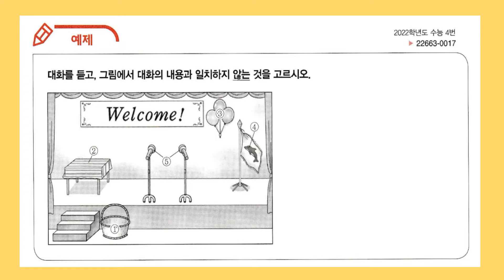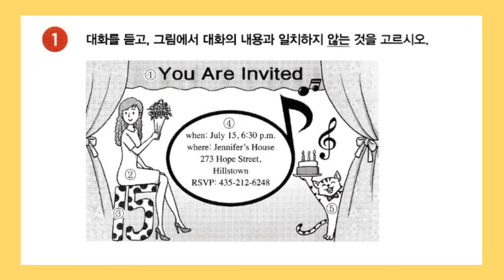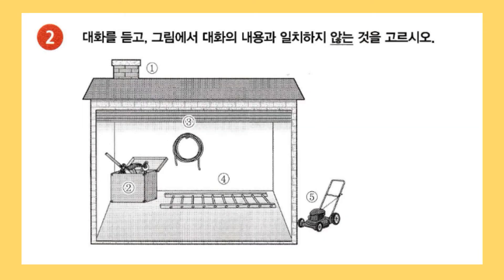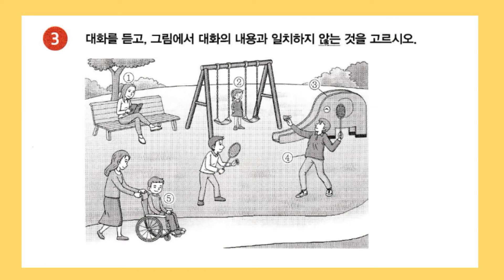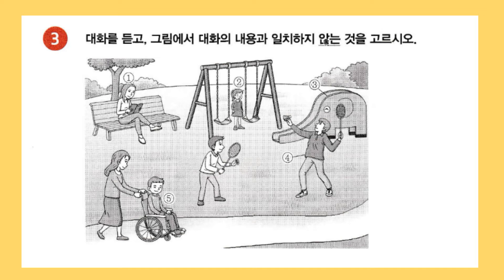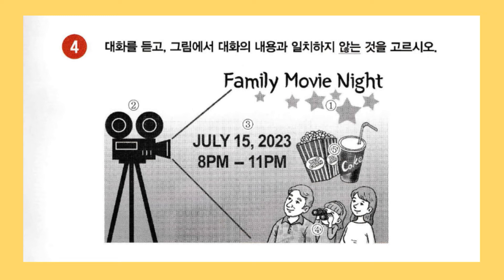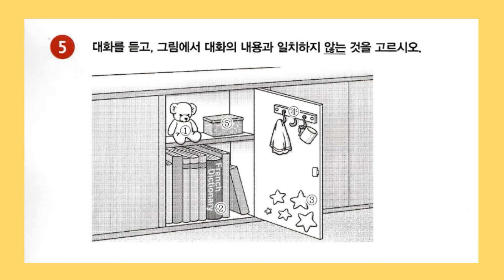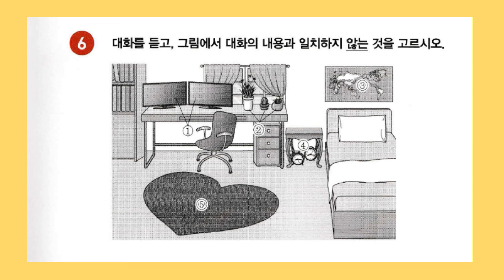[2022] 수능특강 라이트 영어듣기 5강 / EBS 수능특강 Light 고등 영어듣기 (2022)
2022년 새로운 수능특강 라이트 교재가 출간되었습니다.
문제와 음원으로 구성되어 있습니다.

[EBS 수능특강 Light 영어듣기]는 대학수학능력시험을 준비하는 고1,2 예비 수험생들이 [EBS 수능특강]을 학습하기 전 도약 단계로서 영어듣기 출제 유형과 다양한 고재 및 상황에서 이루어지는 대화 및 담화를 학습하며 수능 영어듣기에 미리 대비할 수 있도록 구성하였다.

예제 0:00
Exercise1 1:18
Exercise2 2:30
Exercise3 3:48
Exercise4 5:15
Exercise5 6:33
Exercise6 7:49
정답
4/4/4/4/4/4/4